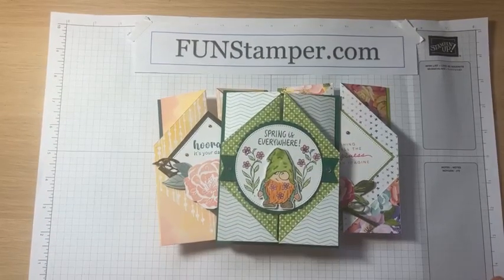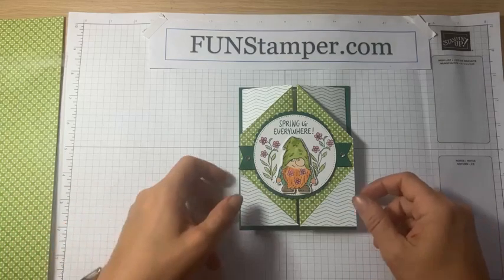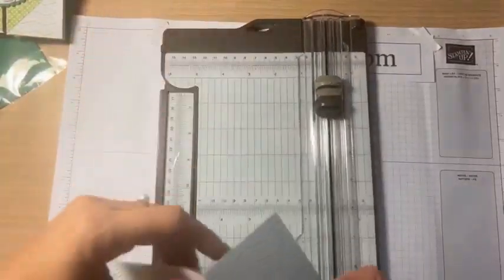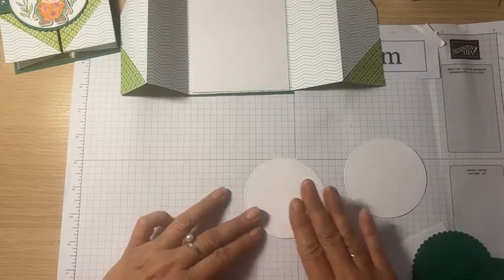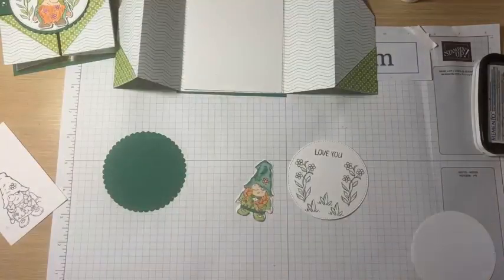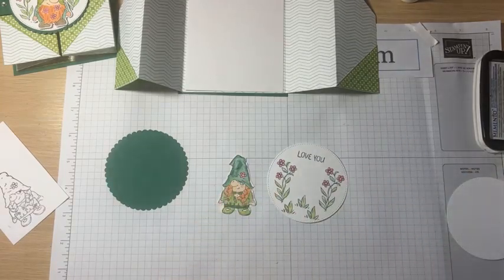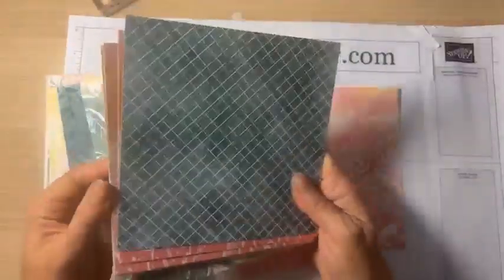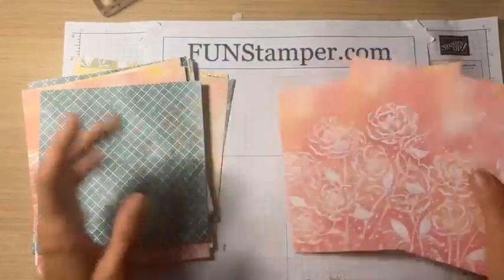Funky Fold cards with half sheet of paper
Cann't choose what side of the DSP to use? I have a fold that features both sides!
We will use the Friendly Gnomes stamp set (part 1) - the beginning of the video
Hello, Irresistible suite of products (part 2) - starts at 20 min mark.